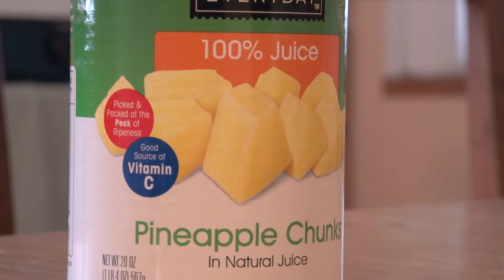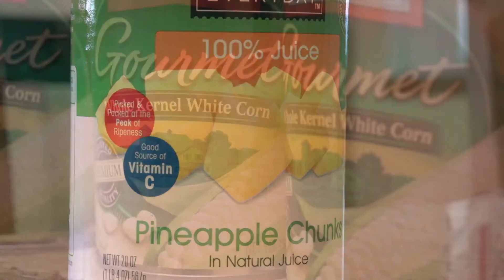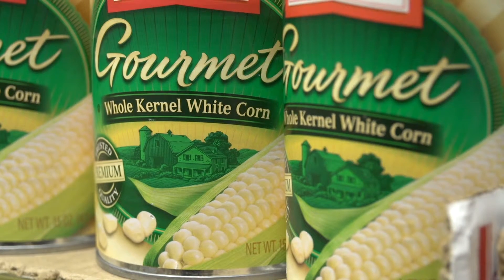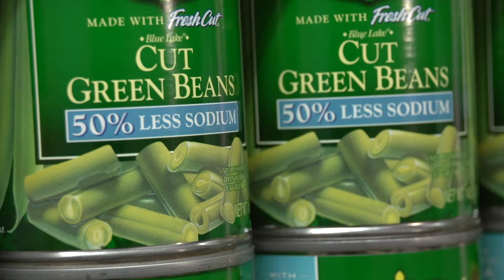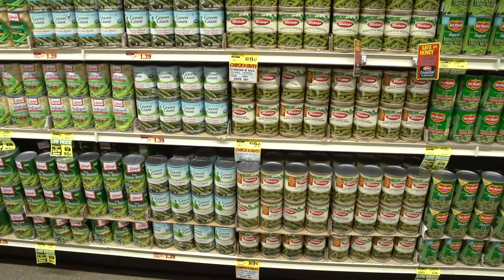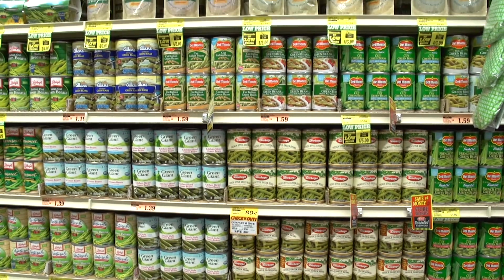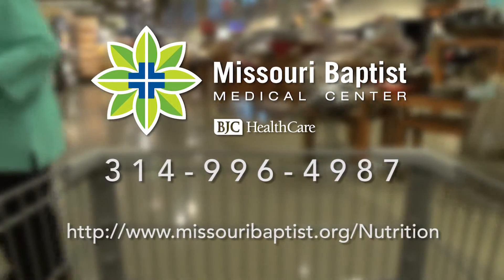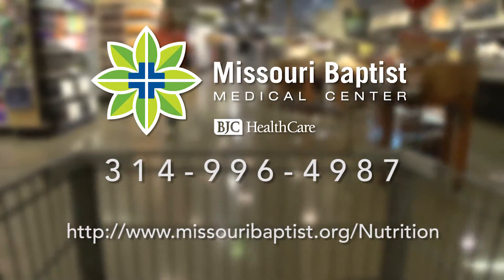Shop Talk in the Canned Fruits and Vegetables Aisle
Canned fruits and vegetables fill in for fresh produce between grocery store visits.